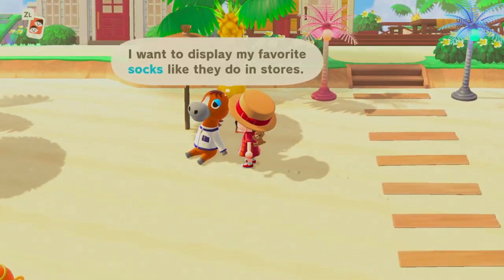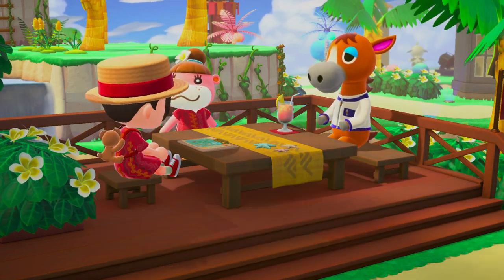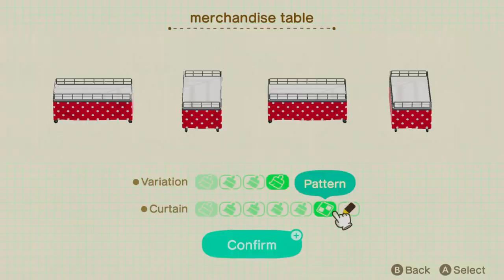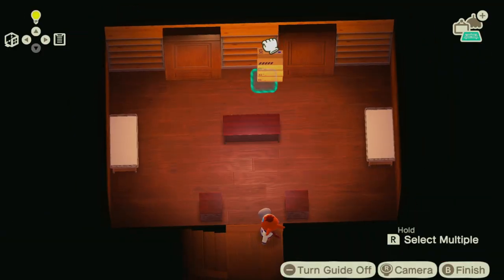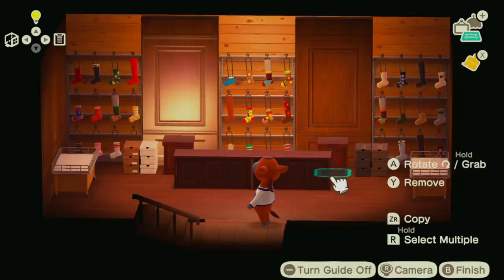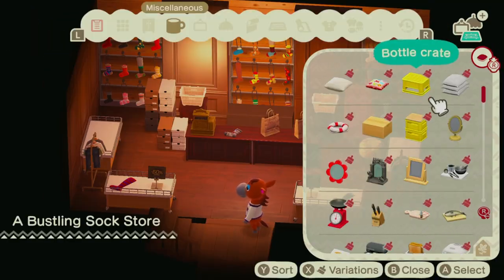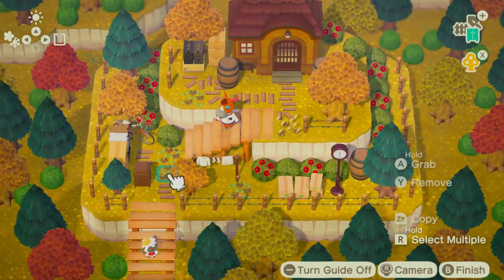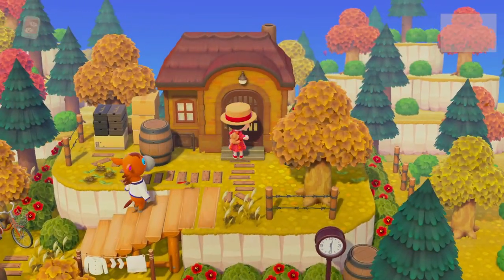Elmer's Sock Shop | Happy Home Paradise Ep #41 | Animal Crossing New Horizons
If you're new here...hi my name is Payton it is nice to meet you it is nice to see you!

Okay so here we are continuing our journey to make every villager a vacation home in Happy Home Paradise. Today we have my favorite prompt so far...a sock shop for Elmer! I think this is the cutest most wholesome happy home build yet and I absolutely love it!

As always let me know what you think of today's video and the build down below!

PFP by @dreaming.of.utopia

ACNH Stuff:
Visit my brand new European Towncore Island here:
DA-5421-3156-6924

Visit my Happy Home Builds:
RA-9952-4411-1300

My Creator Code:
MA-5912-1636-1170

Current Codes Used on My European Towncore Island:

Flower and Square Tiles: MA-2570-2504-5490
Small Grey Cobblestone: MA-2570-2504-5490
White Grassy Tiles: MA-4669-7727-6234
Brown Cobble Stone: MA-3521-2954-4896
Redish bluish Cobble Stone: MA-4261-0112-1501
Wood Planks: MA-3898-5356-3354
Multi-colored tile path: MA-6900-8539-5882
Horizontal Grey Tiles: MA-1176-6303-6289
Beige Gingham Picnic Blanket: MA-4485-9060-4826
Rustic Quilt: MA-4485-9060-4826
Scattered Acorns/ Flower Wreath / Brown Cobblestone / Cobblestone circle: MA-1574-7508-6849
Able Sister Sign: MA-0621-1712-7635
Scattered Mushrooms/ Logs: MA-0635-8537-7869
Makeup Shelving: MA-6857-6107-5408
Midge's Beauty Salon Sign: (I made it!)
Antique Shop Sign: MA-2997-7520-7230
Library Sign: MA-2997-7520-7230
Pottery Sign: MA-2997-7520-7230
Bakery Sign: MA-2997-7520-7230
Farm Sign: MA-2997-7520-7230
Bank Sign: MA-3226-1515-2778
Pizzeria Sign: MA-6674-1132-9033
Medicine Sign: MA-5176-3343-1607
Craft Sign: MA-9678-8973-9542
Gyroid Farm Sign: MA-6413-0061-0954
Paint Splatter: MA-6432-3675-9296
Stepping Stones and Circle Stone:  MA-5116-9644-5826
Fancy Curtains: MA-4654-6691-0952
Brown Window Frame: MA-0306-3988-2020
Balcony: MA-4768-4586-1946